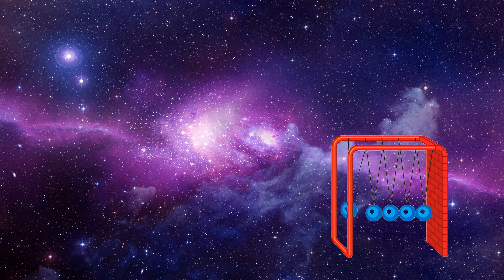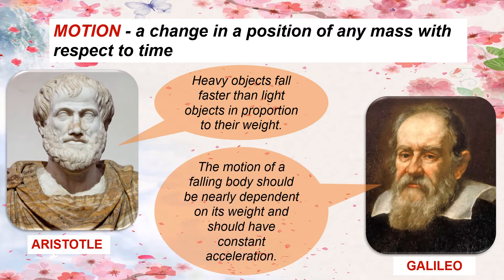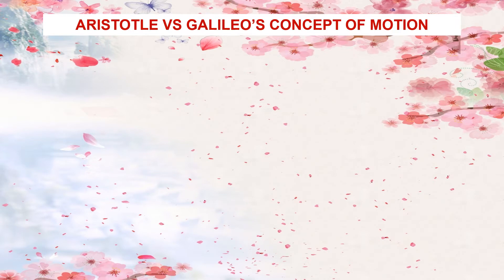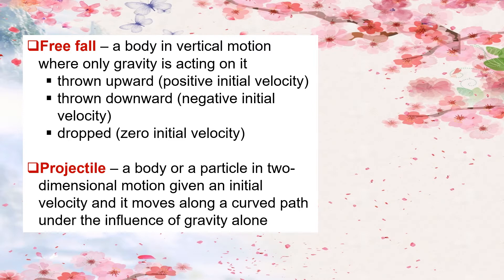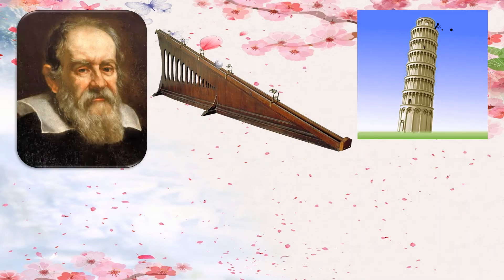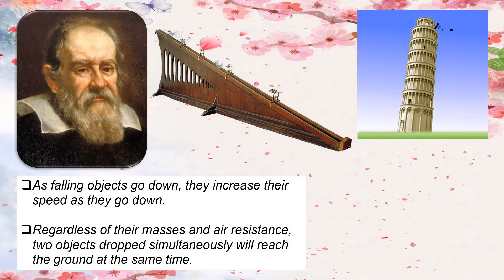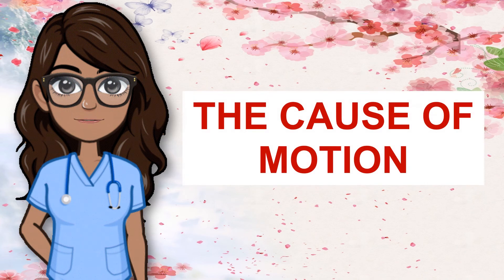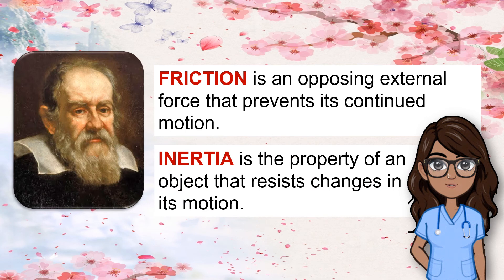PHYSICAL SCIENCE - The Laws of Physics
A lot of Physics can be observed in daily activities. Motion occurs all around you. It refers to a change in a position of any mass with respect to time. It’s easy to recognize but hard to describe. A motion has held the attention of scientists and philosophers since ancient times. The motion of objects has been studied since ancient times. Let us take a look at the past for a thorough understanding of the motion concepts at the present.
Aristotle thought that heavy objects fall faster than light objects in proportion to their weight. Galileo argued that the motion of a falling body should be nearly dependent on its weight and should have constant acceleration through careful measurements of distances and time experiments.